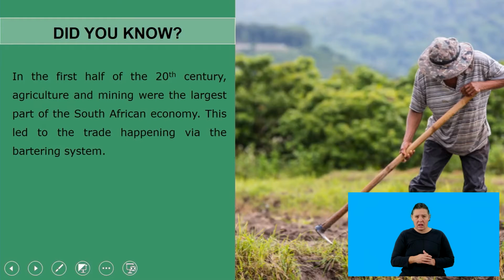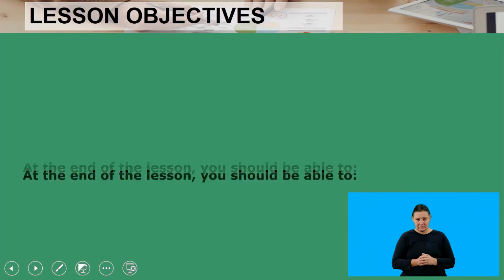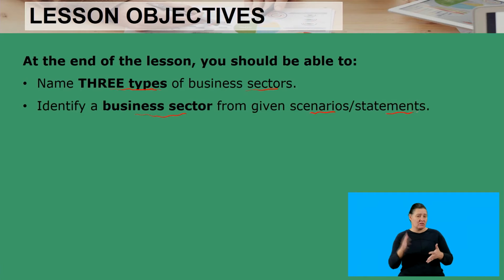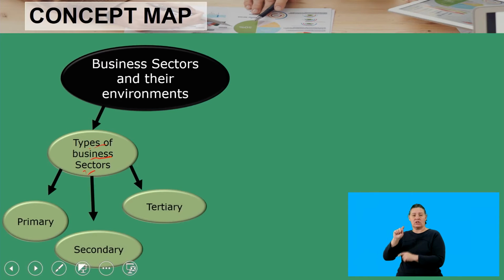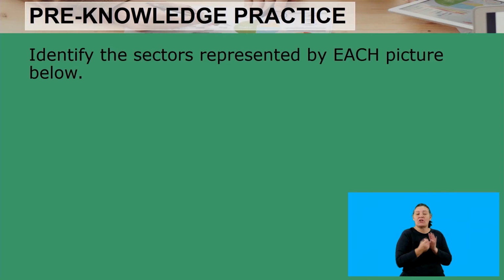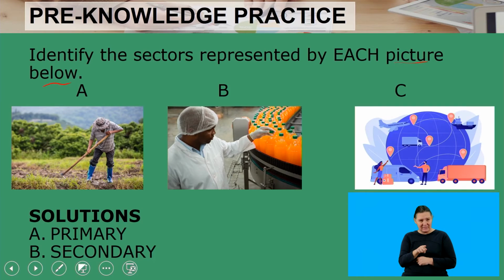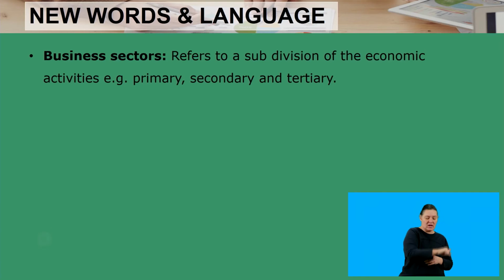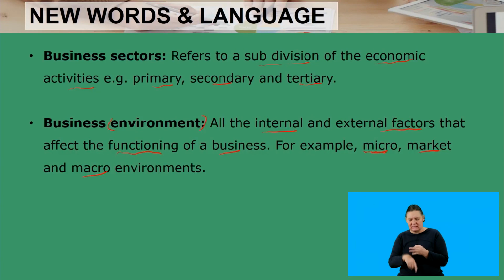Business Studies Grade 12 Business sectors and their environments Video 1 Seg 1